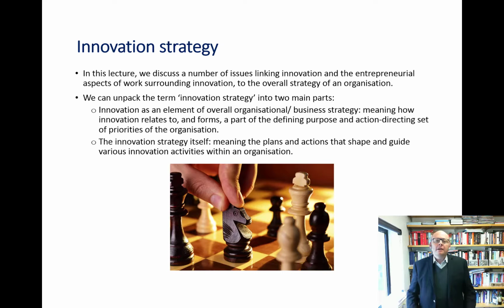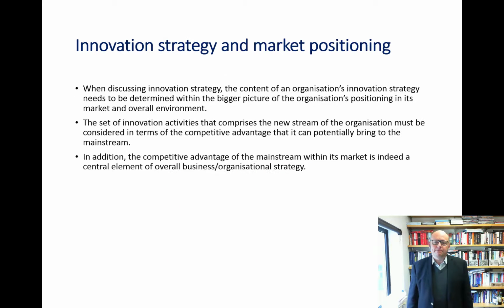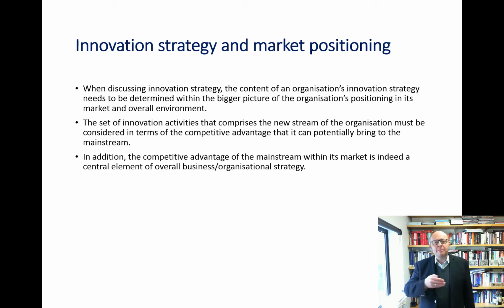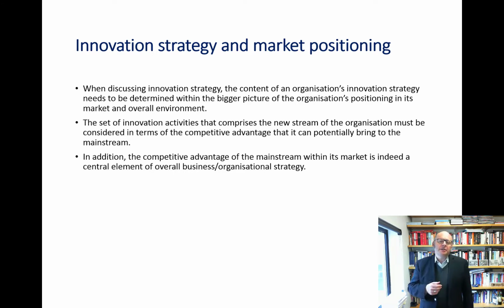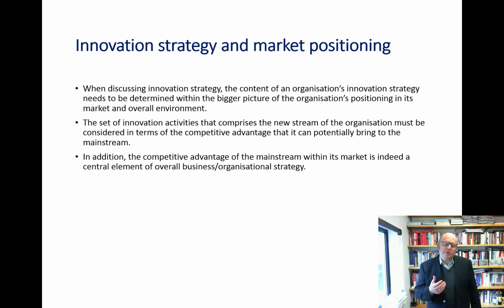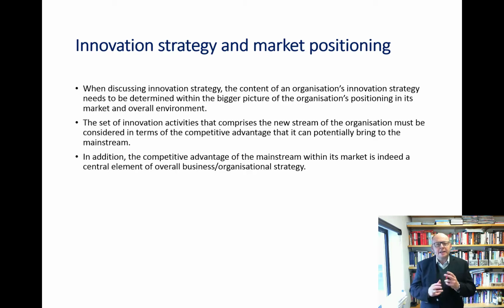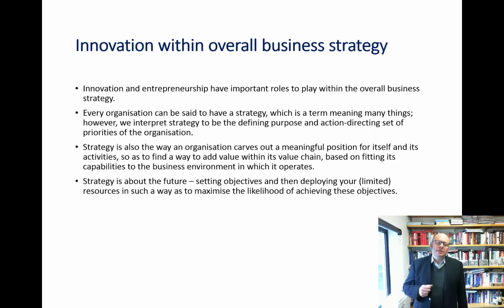Lecture 3 Part A - Introduction